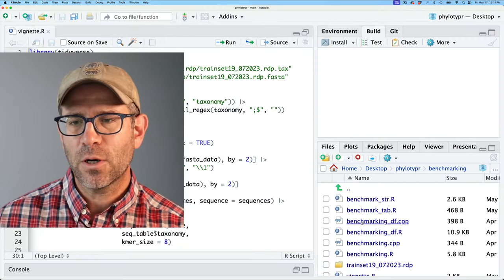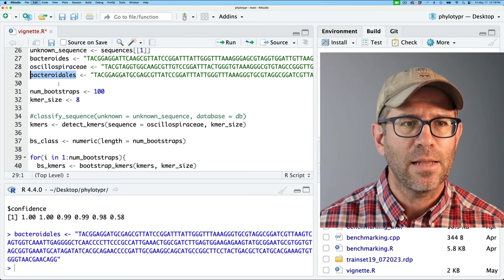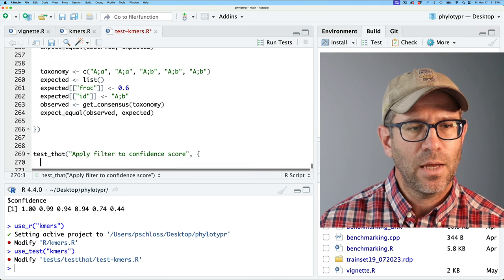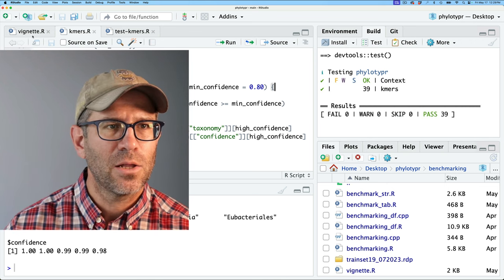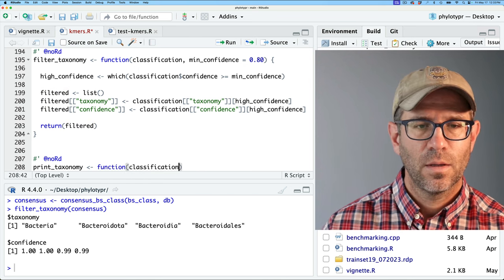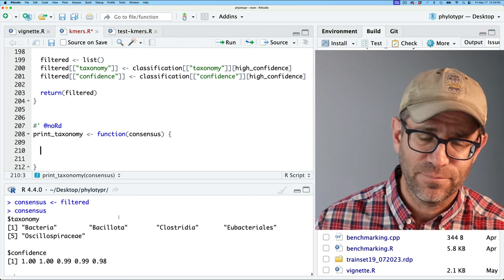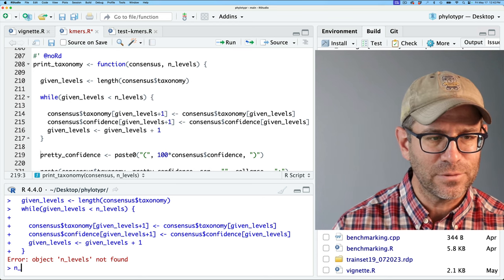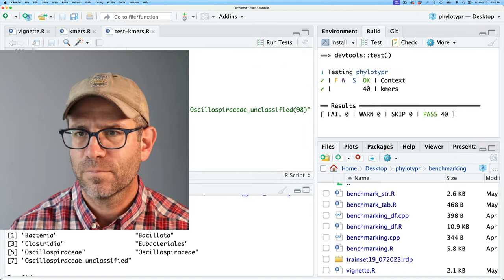Base R's paste and paste0 functions: how to use the sep and collapse arguments (CC285)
The paste and paste0 functions are powerful tools for creating strings in base R that don't require dependencies. You can even paste together two vectors element-wise separating the values with the sep argument and then paste together all elements of the resulting vector with the collapse argument. Pat will use paste and other base R functions to filter taxonomy data by confidence score and then output the result in an attractive string using paste. This episode is part of an ongoing effort to develop an R package that implements the naive Bayesian classifier.

0:00 Introduction
5:23 Filtering taxonomy based on confidence
12:01 Printing classifications with confidence
23:23 Finding a bug and refactoring it away